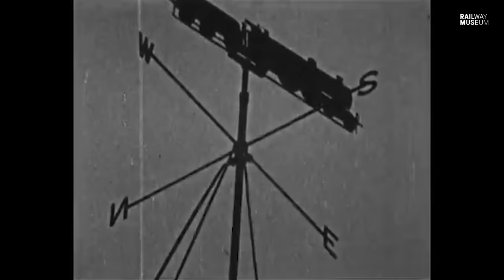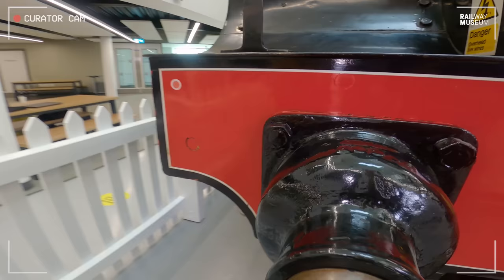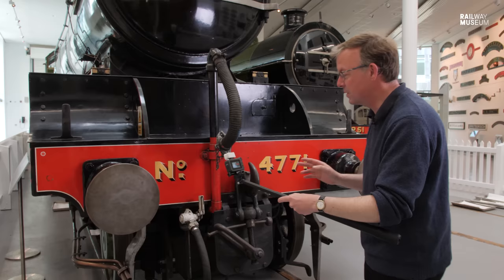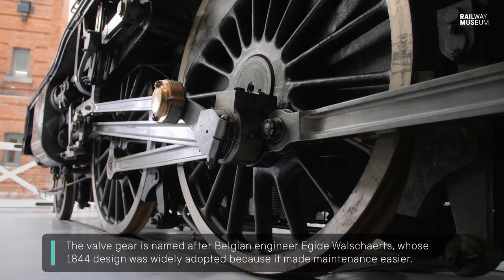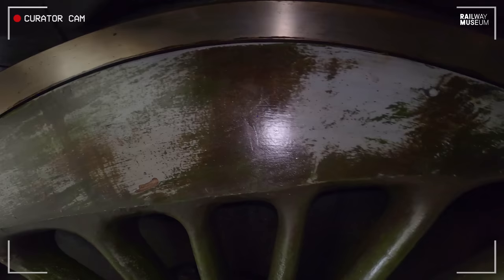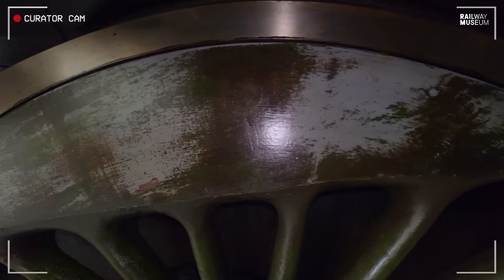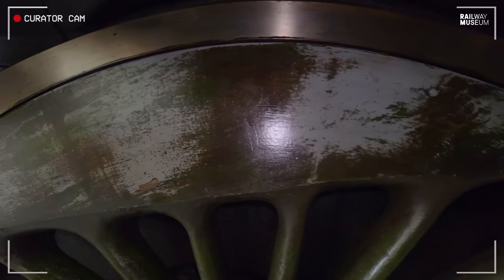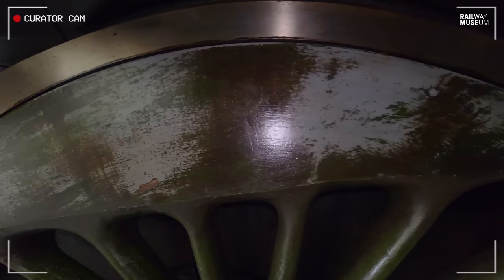Green Arrow: The Ultimate Guide to Gresley's 'Sawn-off Flying Scotsman' | Curator with a Camera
You asked for it! Get ready for one of our most in-depth tours yet as Anthony Coulls gives you the lowdown on Green Arrow, the so-called 'sawn-off Scotsman' which is both the first example of a V2 Class locomotive to be produced and the sole surviving example of its type.

In this bumper edition of Curator with a Camera filmed at the Danum Gallery, Library and Museum in Doncaster, Anthony explores this beautiful locomotive in great detail to satisfy the many, many requests we've had to feature it.

To find out more about Danum Gallery, Library and Museum,

To get your own stunningly detailed model of Green Arrow, explore the Locomotion Models range

Green Arrow archive footage provided by PSOV.

Chapters:

00:00-00:26 Intro
00:26-01:34 Where does Green Arrow fit in LNER's 1930s lineup?
01:34-01:56 The sawn-off Flying Scotsman
01:56-02:32 Wheel configuration
02:32-03:20 The boiler, nameplate and numbering
03:20-04:48 The infamous monobloc casting
04:48-05:35 Smokebox furniture and front details
05:35-05:49 PING
05:49-07:05 Equipment from mainline operation
07:06-07:33 Sandboxes
07:33-07:52 Wakefield Mechanical Lubricators
07:52-08:32 Signs of wear
08:32-09:30 Driving wheels and balancing weights
09:30-10:15 Original parts
10:15-10:40 Restoration and high-quality finish
10:40-11:20 Yes, locomotives have tyres
11:20-11:50 Pony truck and firebox
11:50-12:00 Made in Doncaster
12:00-12:50 Inside the cab
12:50-13:24 Driver's seat
13:24-15:40 Driver's controls
15:40-15:57 Whistle
15:57-16:20 More driver controls
16:20-18:15 Fireman's area
18:15-18:52 The tender
18:52-19:45 Handbrake, fire irons, speaker
19:45-20:18 Yorkshire coal
20:18-20:44 Conclusion
20:44-21:15 Like and subscribe!